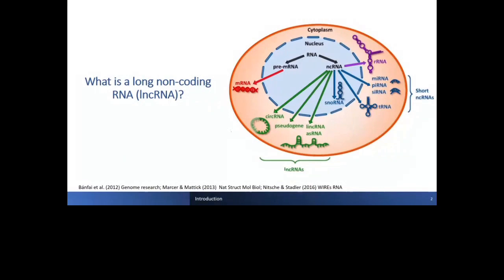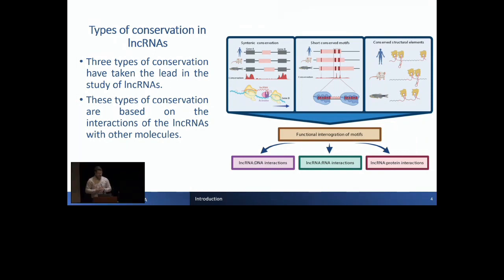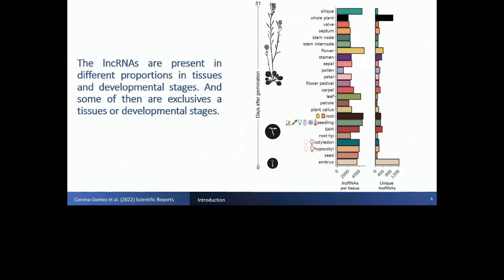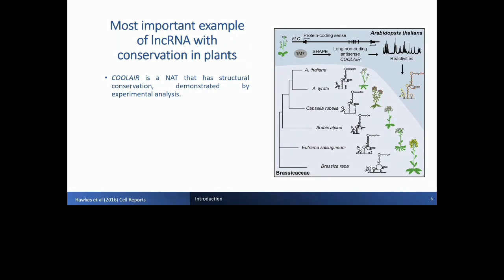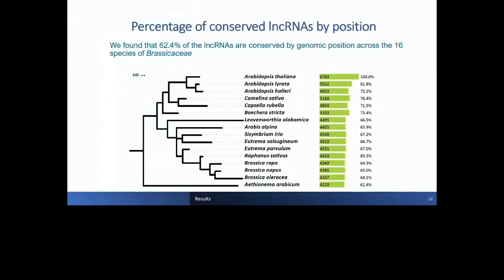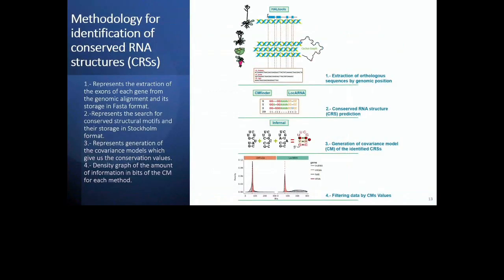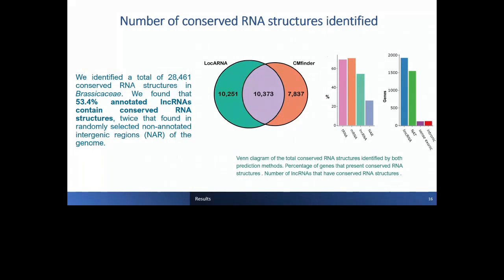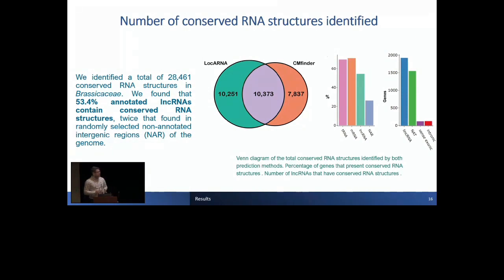Evolutionary conservation of secondary structures in the... - Jose Antonio Corona-Gomez - LA 2022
Evolutionary conservation of secondary structures in the lncRNAs of plants - Jose Antonio Corona-Gomez - LA 2022